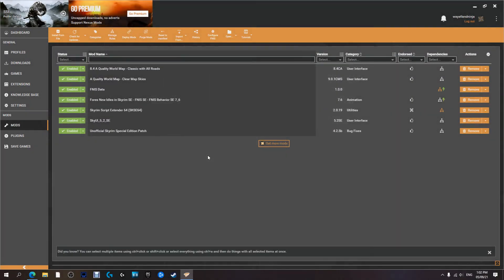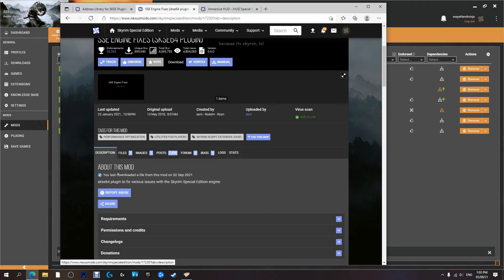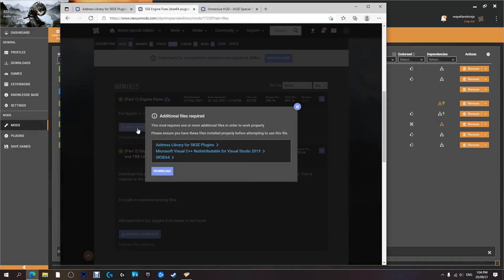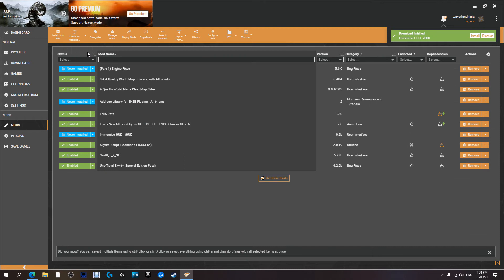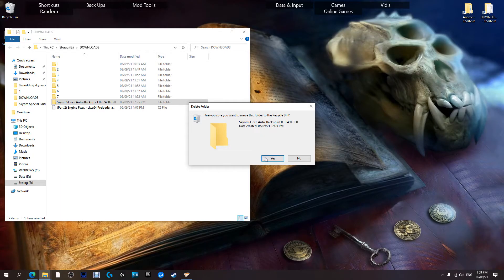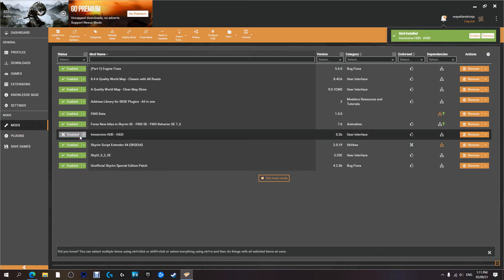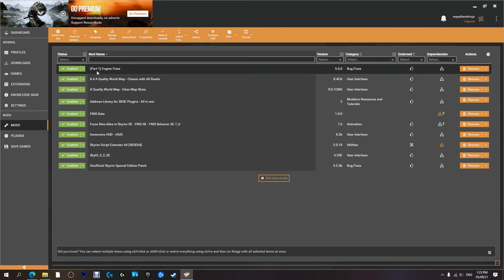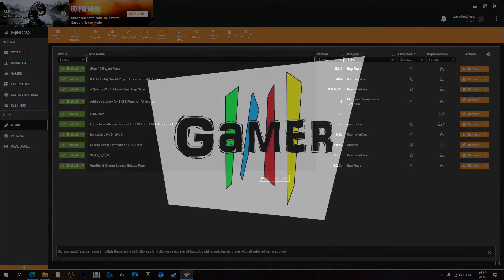2021 how to Install SSE Engine Fixes and I HUD Short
Immersive HUD - iHUD Special Edition